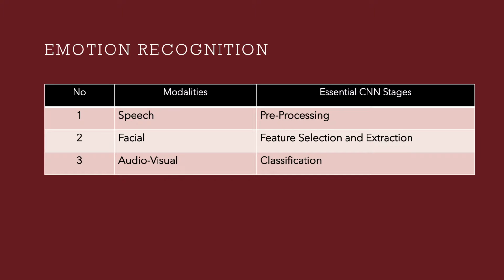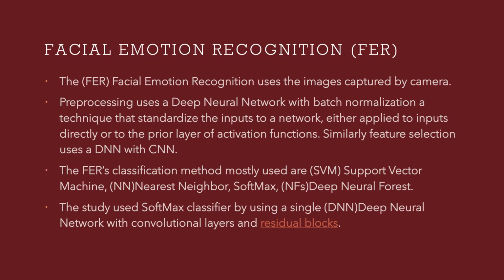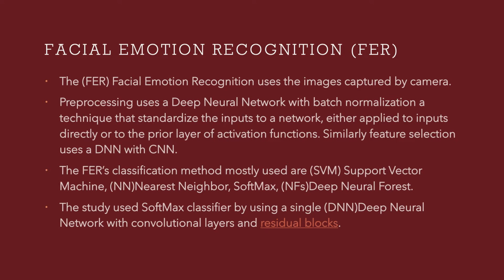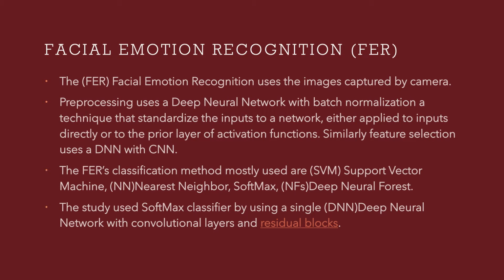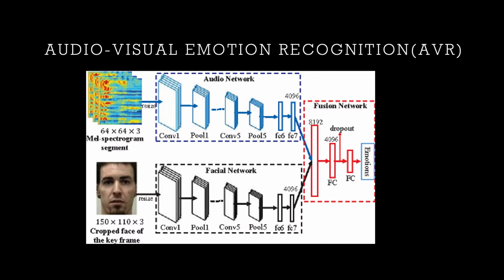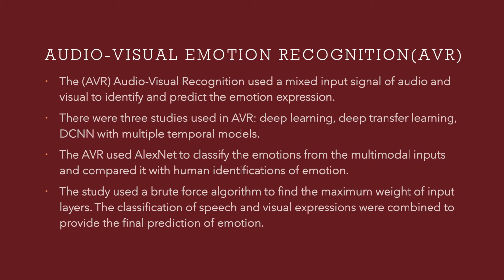Emotion Recognition for Healthcare Surveillance Systems Using a Neural Network: A Survey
Emotion Recognition for Healthcare Surveillance Systems